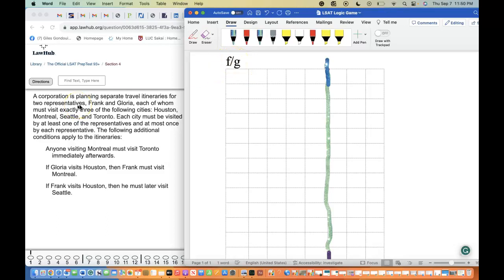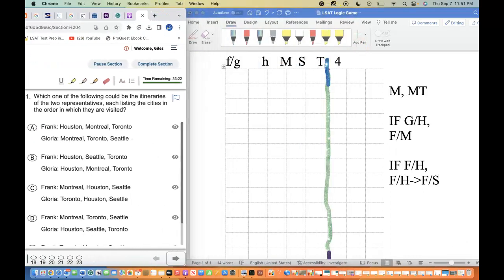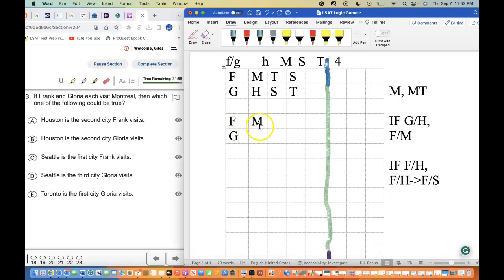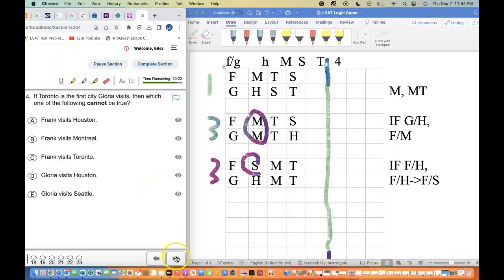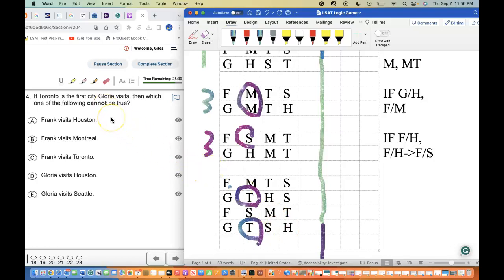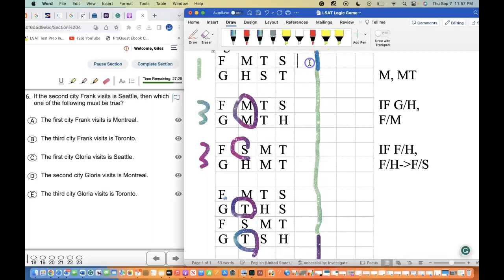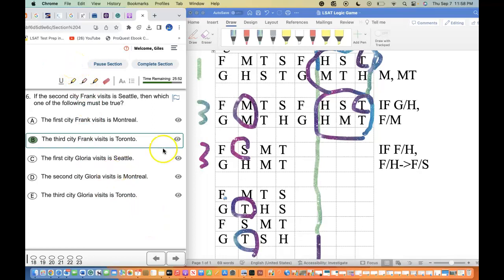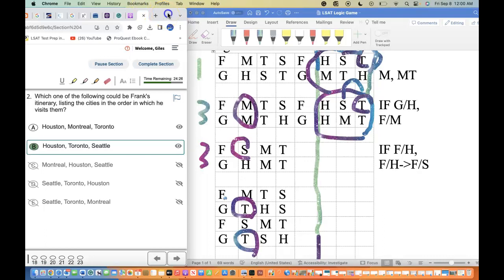LSAT 93 Game 1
A corporation is planning separate travel itineraries for two representatives, Frank and Gloria, each of whom must visit exactly three of the following cities: Houston, Montreal, Seattle, and Toronto. Each city must be visited by at least one of the representatives and at most once by each representative. The following additional conditions apply to the itineraries:
Anyone visiting Montreal must visit Toronto immediately
afterwards.
1. Which one of the following could be the itineraries of the two representatives, each listing the cities in the order in which they are visited?
(A Frank: Houston, Montreal, Toronto Gloria: Montreal, Toronto, Seattle
If Gloria visits Houston, then Frank must visit Montreal.
If Frank visits Houston, then he must later visit Seattle.
B Frank: Houston, Seattle, Toronto
Gloria: Houston, Montreal, Toronto
C Frank: Montreal, Houston, Seattle Gloria: Toronto, Houston, Seattle
D Frank: Montreal, Toronto, Seattle Gloria: Houston, Seattle, Toronto
(E) Frank: Toronto, Houston, Seattle Gloria: Toronto, Montreal, Seattle

I need to make $30 so I can record myself making LSAT logic game videos that are longer than 15 minutes.

Giles Gondouin
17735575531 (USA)